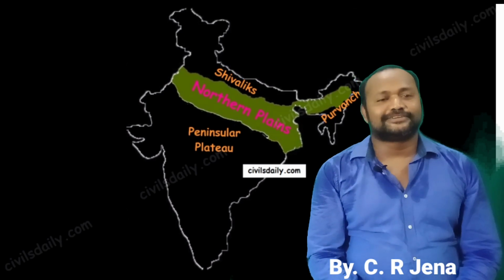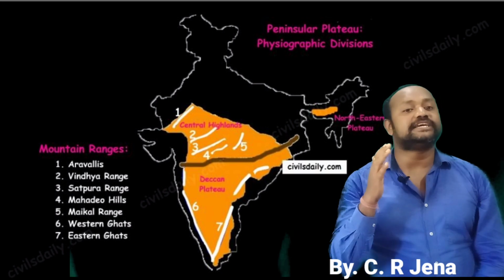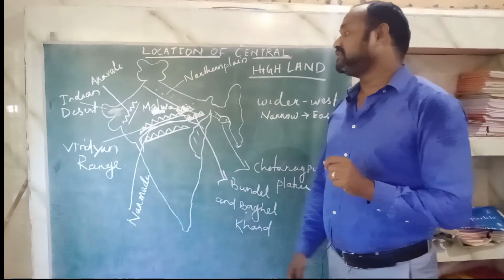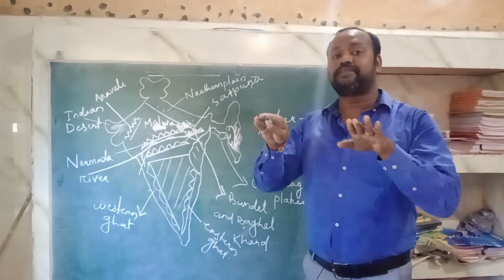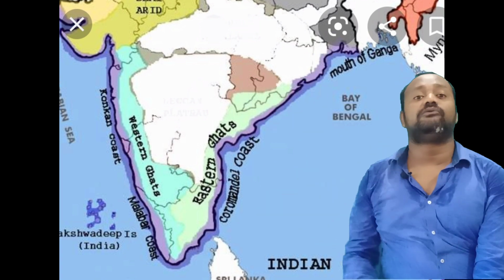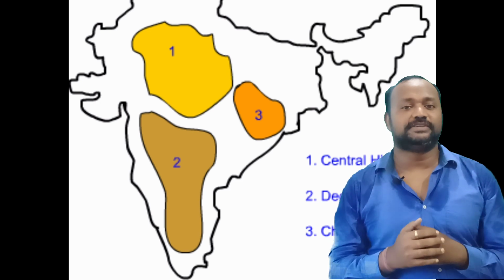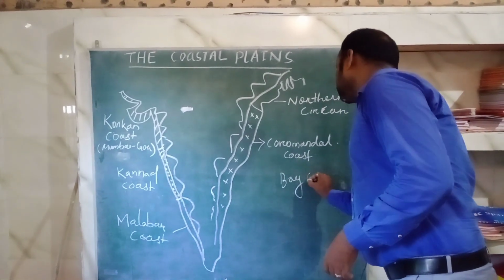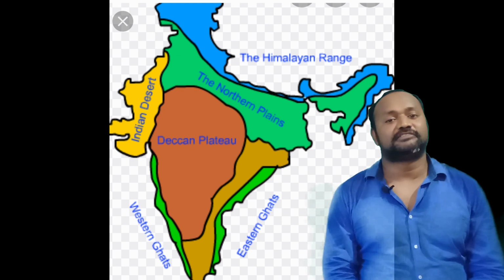Physical features of india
Class 9geography, cbse, northern plain, classification of northern plain, peninsula platue, central highland, Deccan platue, Deccan trap, western and eastern ghat, Indian desert, coastal plain, Indian island, importantance of plains, importance of platue, cbse ch-2 geography ,